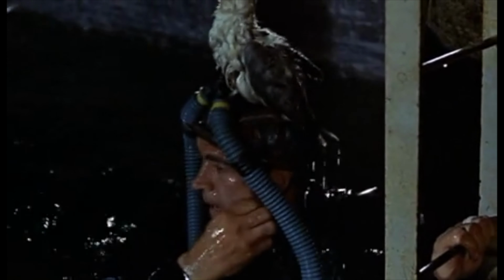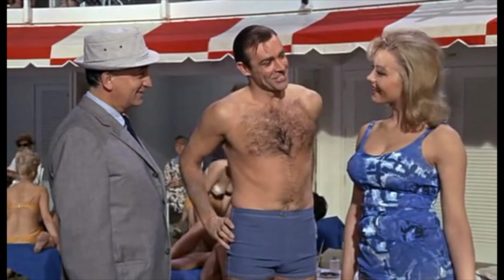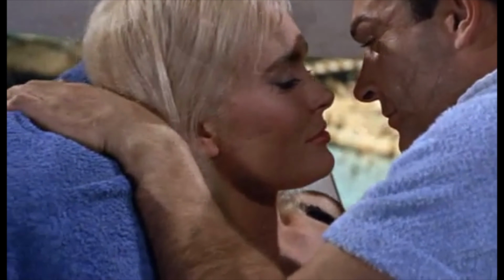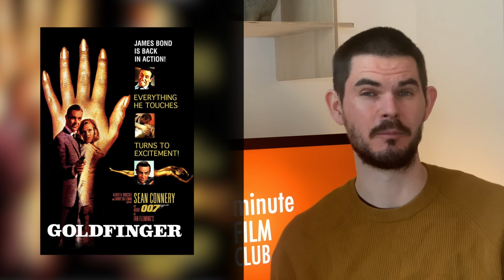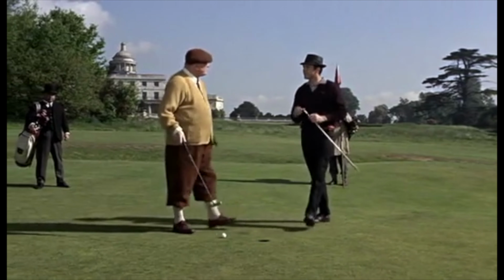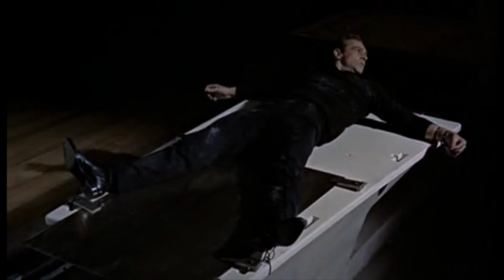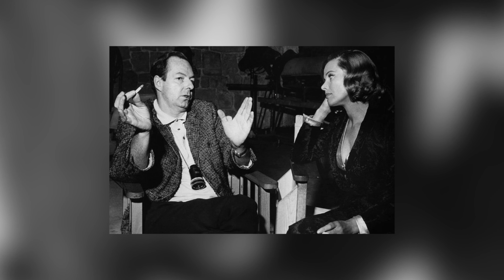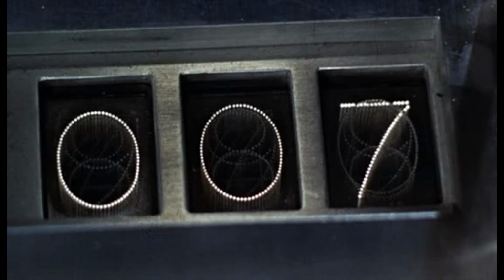Goldfinger (1964) Movie Review | 501 Must See Movies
MOVIE SUMMARY
Special agent 007 comes face to face with one of the most notorious villains of all time, and now he must outwit and outgun the powerful tycoon to prevent him from cashing in on a devious scheme to raid Fort Knox – and obliterate the world’s economy.

Director
Writers: IanFleming, RichardMaibaum, BerkelyMather and PaulDehn
Stars: SeanConnery, HonorBlackman and GertFrobe

GEAR
iPhone XS
Samson Q2U
Neewer Mini LED Video Lights